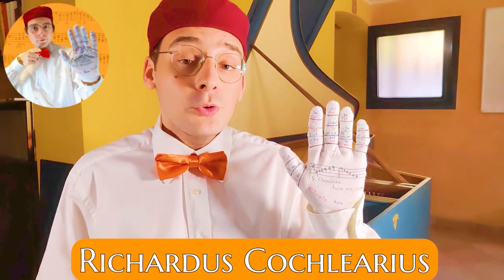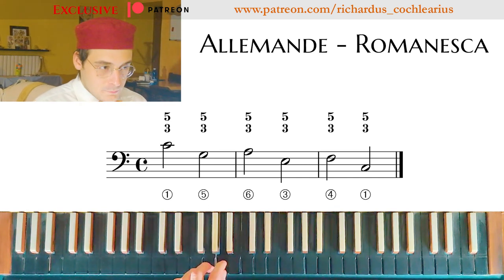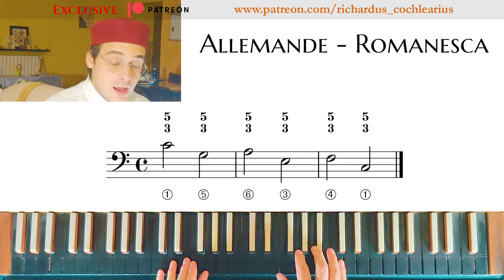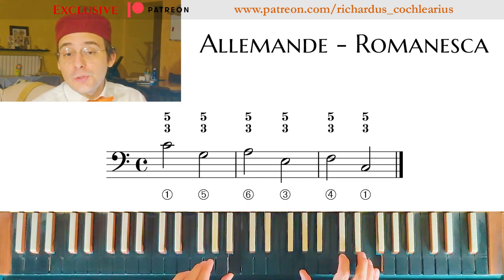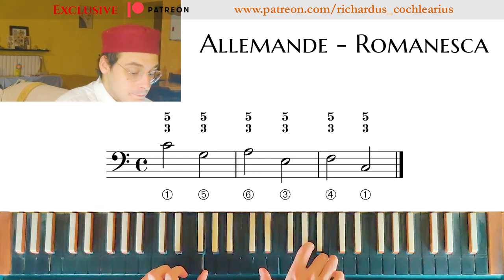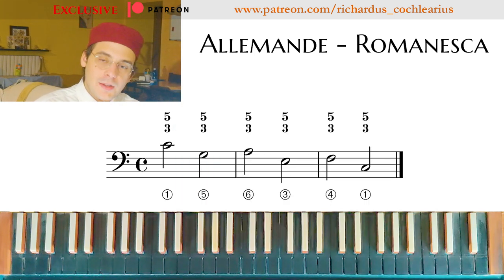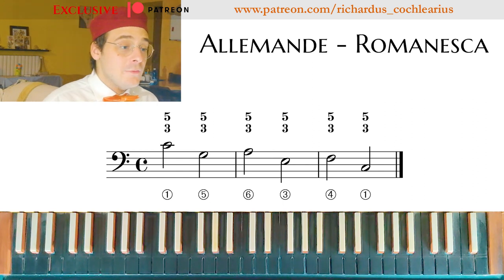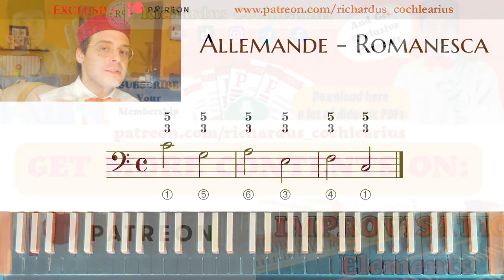How to improvise an Allemande on a Romanesca - Improvisation Elements FREE video!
In this FREE video of Improvisation Elements try to improvise an Allemanda on a Romanesca bass.